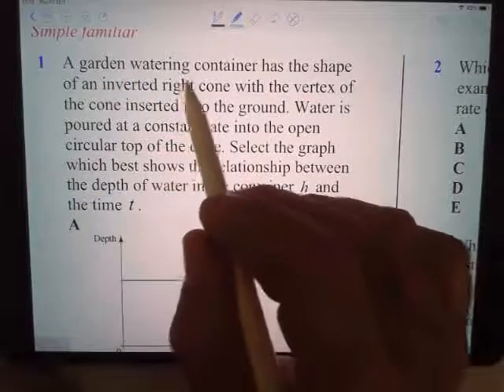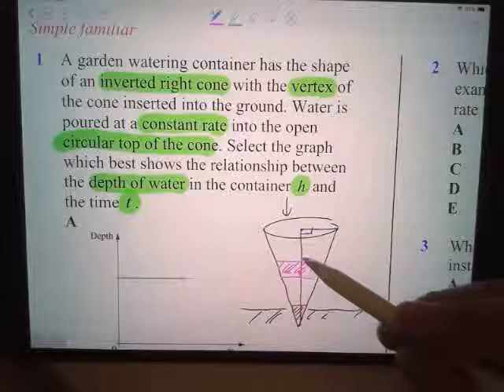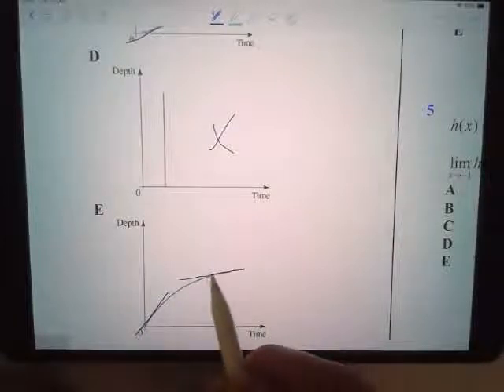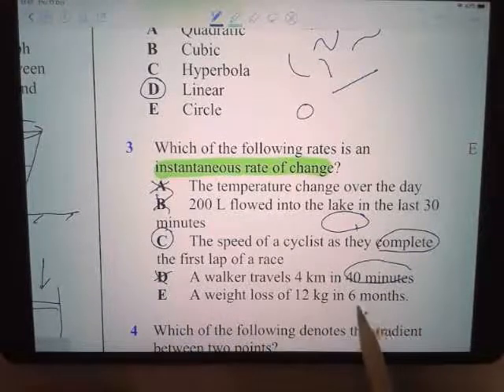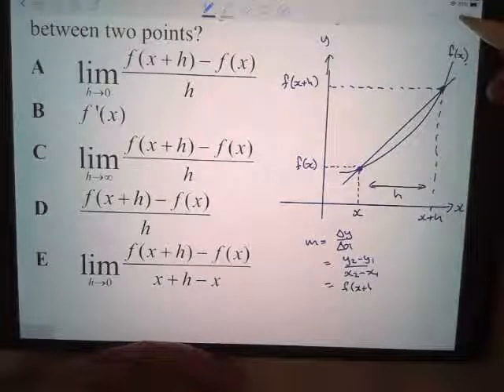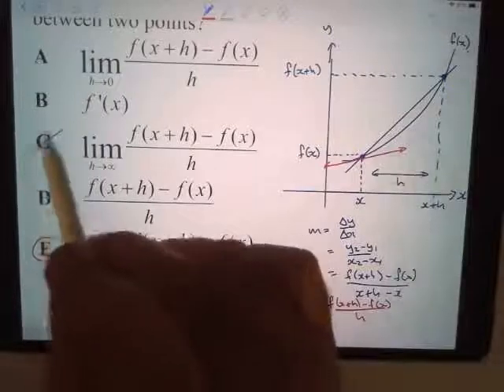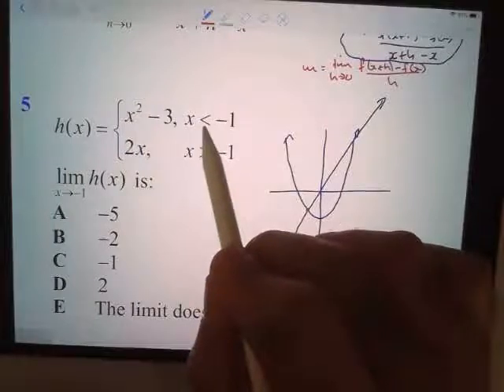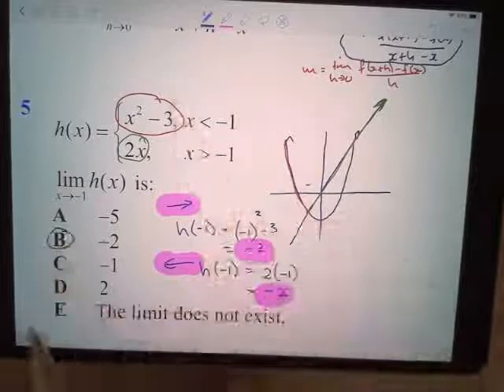Chpt 11to14 Check MC